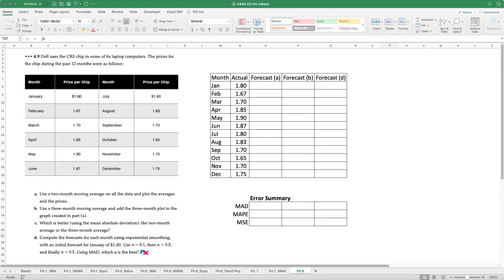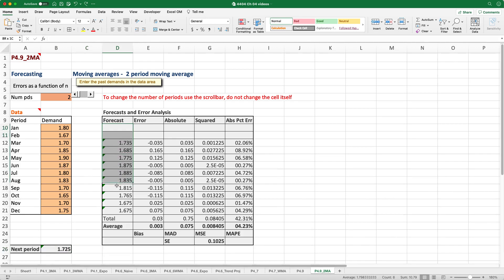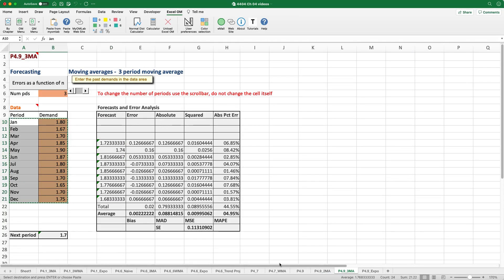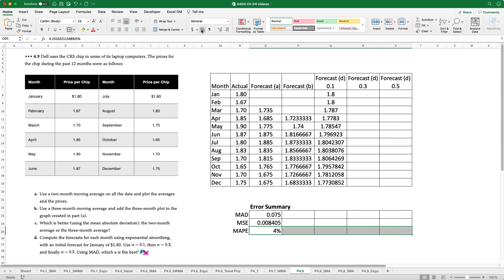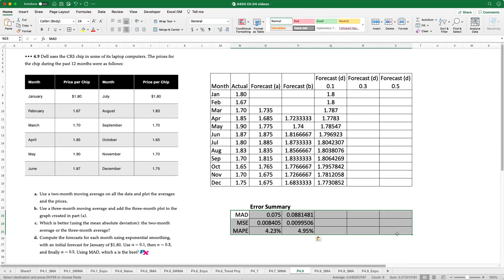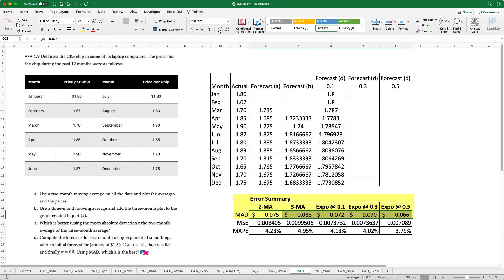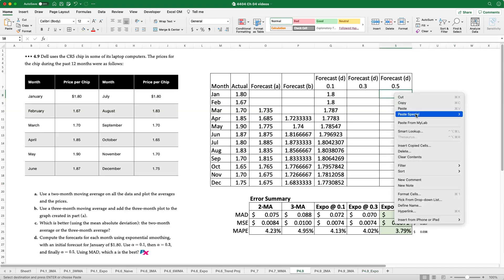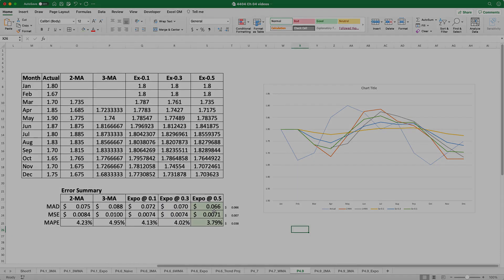Time Series Forecasting & Error Analysis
This video demonstrates how to create different forecast models using moving average and exponential smoothing approaches and uses error analysis to identify the most appropriate forecast model.